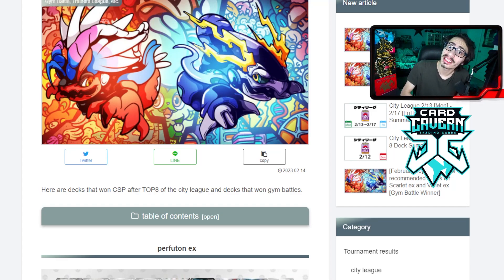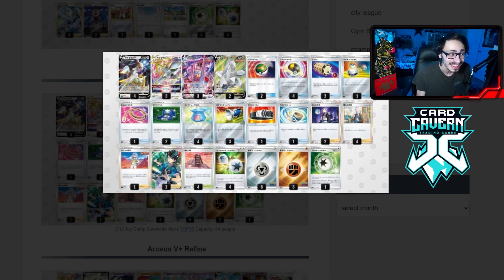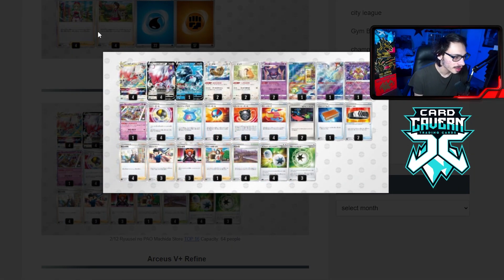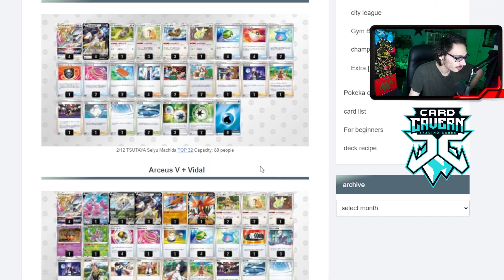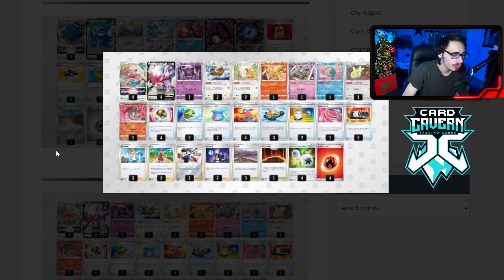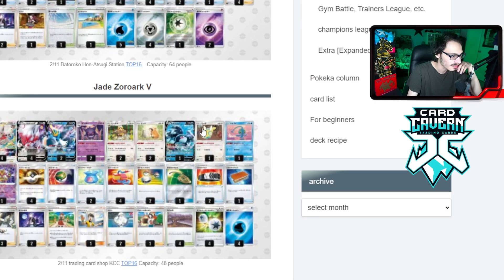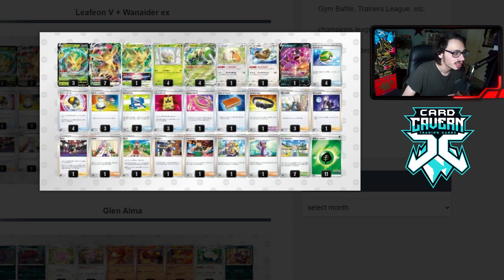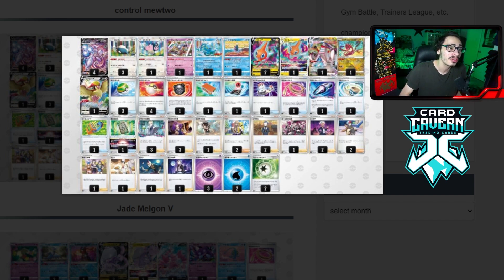THIS Is What Control Might Look Like Post Rotation! More EARLY Japan Lists!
In today’s video I look at even MORE new Early Japan Post Rotation lists, including what CONTROL might look like in the new format!